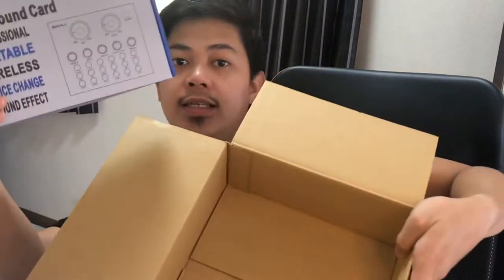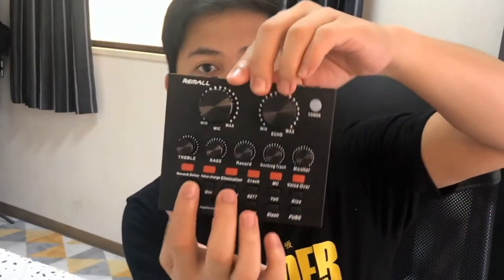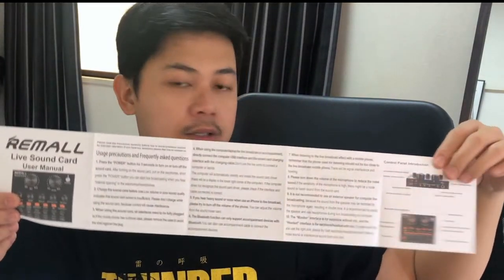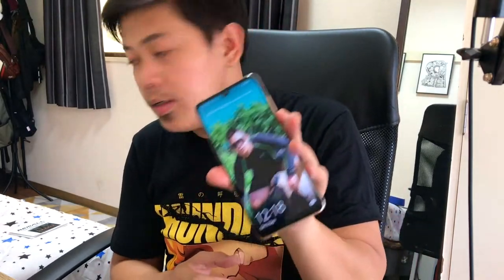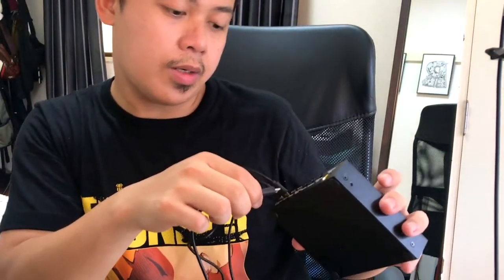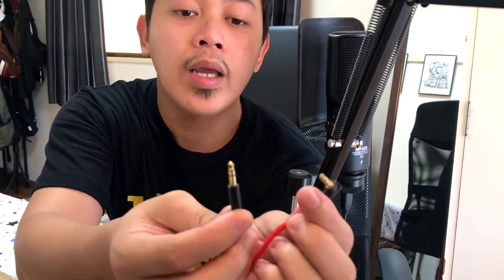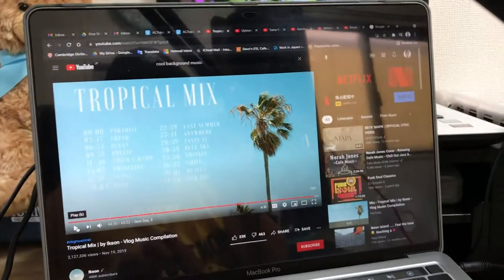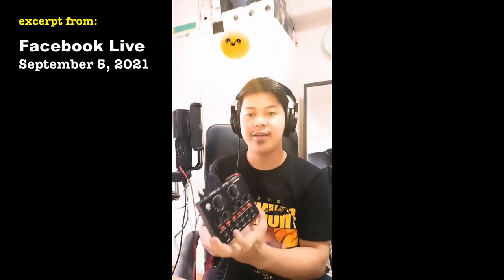REMALL V8 SOUND CARD | Unboxing | Set-up | Actual Test | Ron Vlogs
I have been thinking about to get one 'coz I love music and singing. Finally, I purchased one! This video is about the unboxing, set-up and actual testing via Facebook Livestream platform. Soon, I'll have YouTube Livestream too! Watch out SOONEST!

LET'S BE FRIENDS AND CONNECT!